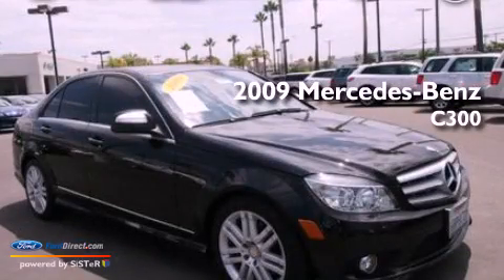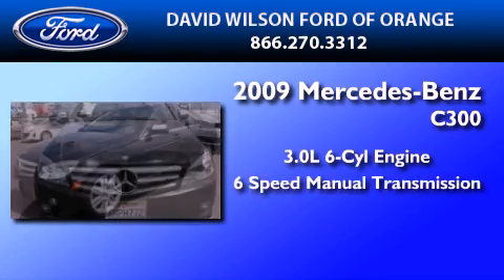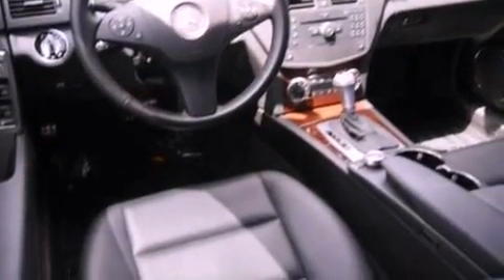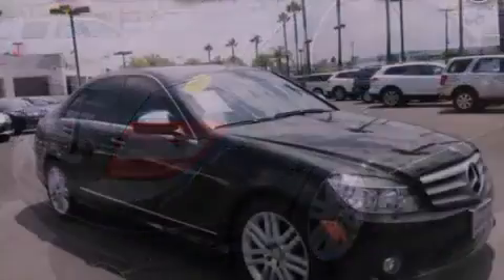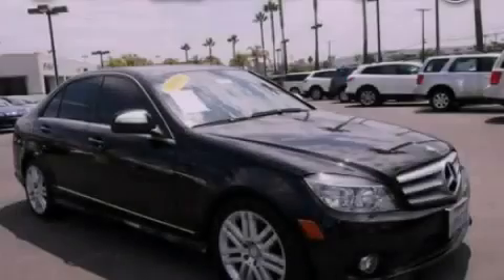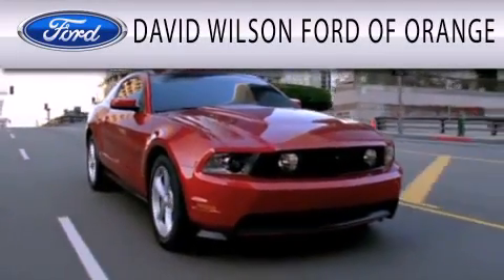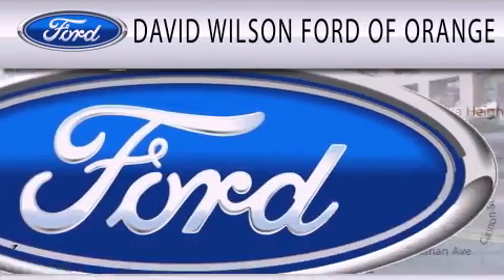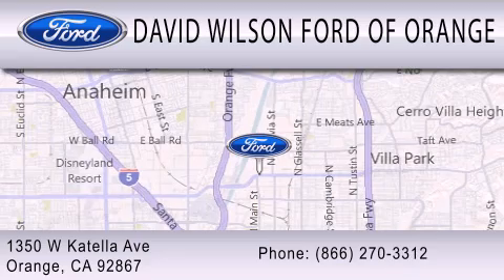2009 MERCEDES-BENZ C300 Orange CA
Year : 2009
 Make : MERCEDES-BENZ
 Model : C300
 Engine : 3.0L V6 DOHC
 Trans . : 6-SPEED MANUAL
 Exterior : BLACK
 Miles : 44,179

 Stock : 00M12774

 1350 W. Katella